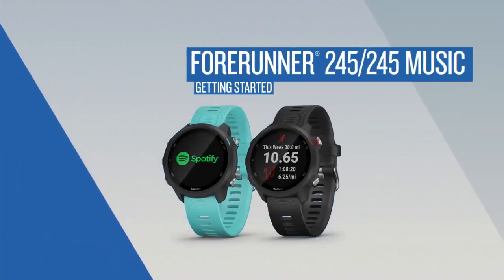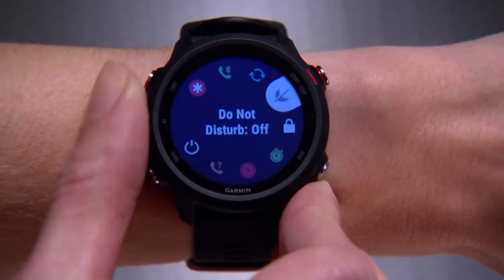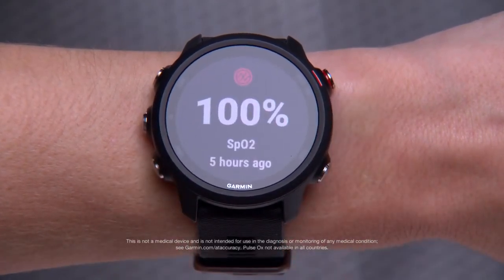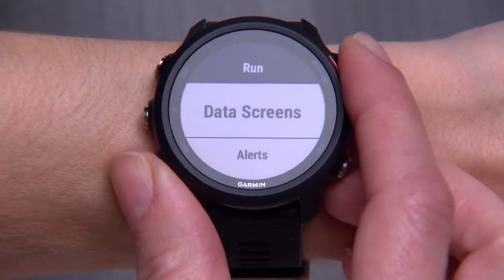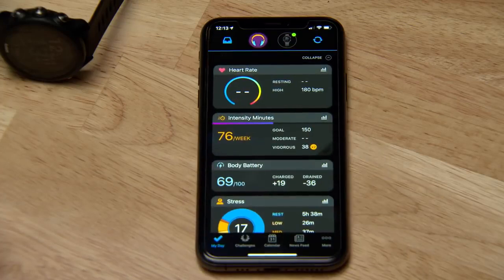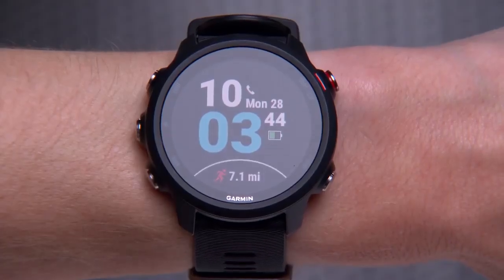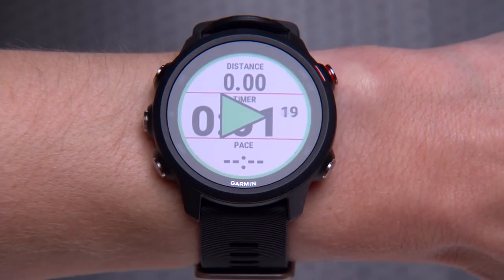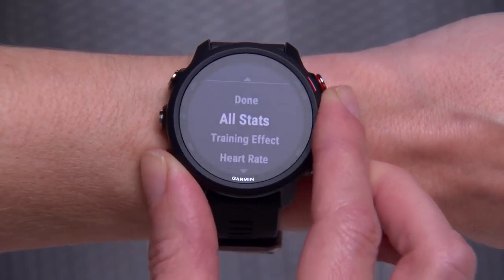Forerunner 245 | 245 Music: Getting the Most Out of Your Device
You do the running. Forerunner 245 does the thinking. This GPS running smartwatch evaluates your current training status to let you know if you’re undertraining or overdoing it. It also stores up to 500 songs for phone-free listening (Forerunner 245 Music only). To learn more about Forerunner 245,

•  Store up to 500 songs on your watch, or sync music from select streaming services, and connect with headphones enabled with BLUETOOTH® technology (sold separately) for phone-free listening (Forerunner 245 Music only)
•  Evaluates your current training status to indicate if you’re undertraining or overdoing it; offers additional performance monitoring features
•  Get free adaptive training plans from Garmin Coach, or create your own custom workouts at our Garmin Connect online fitness community
•  Provides advanced running dynamics, including ground contact time balance, stride length, vertical ratio and more
•  Safety and tracking features, such as built-in incident detection, make it easy to share your location